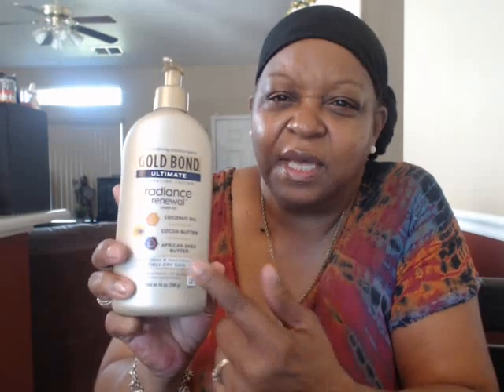Gold Bond Radiance renewal lotion and my Small Sephora Haul Review!!!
love my new earrings from JC penny's and my wonderlust perfume by Michael kors.